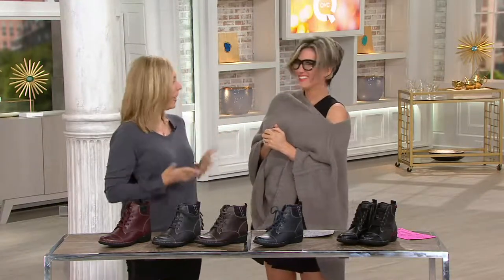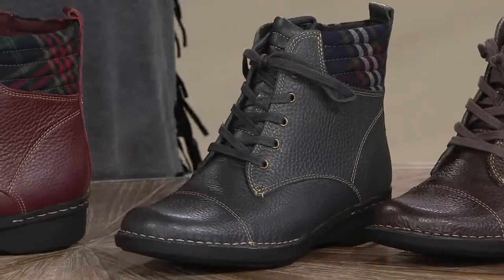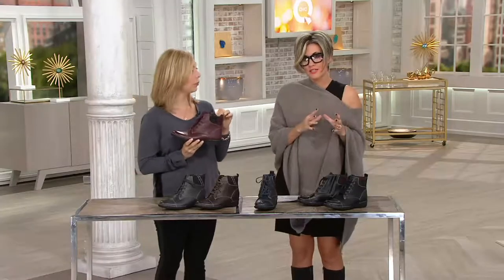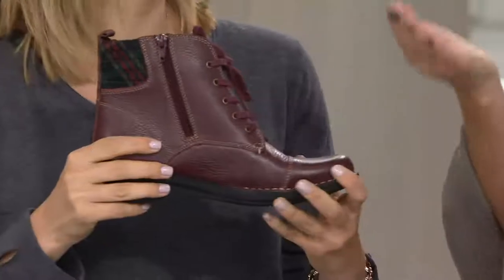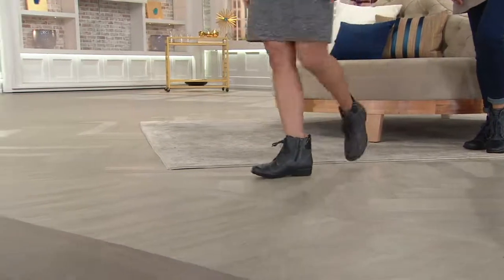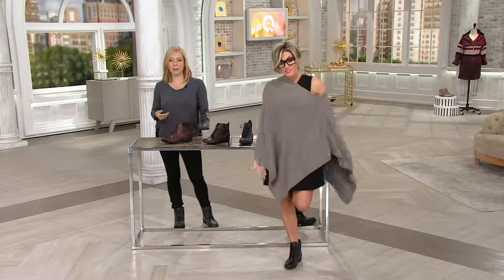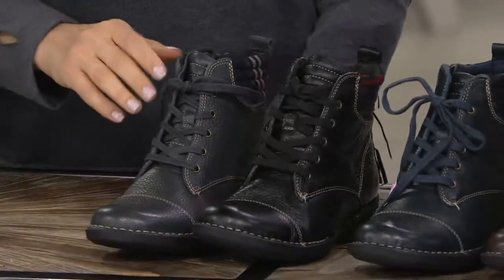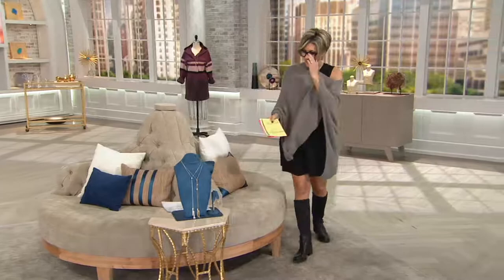Clarks Leather Ankle Boots with Flannel Detail - Whistle Bea on QVC